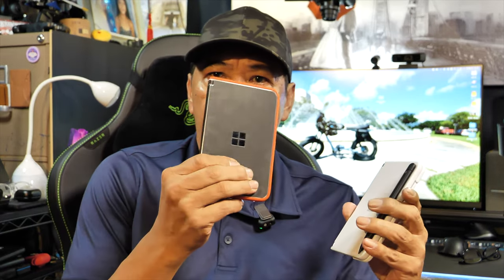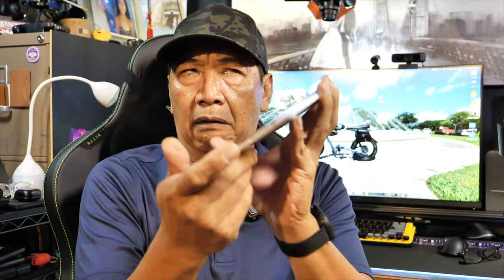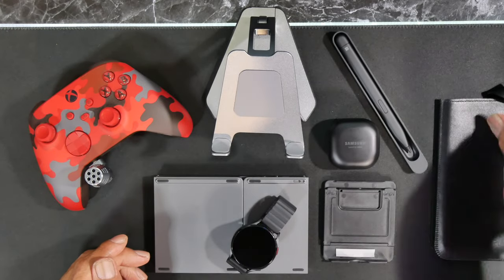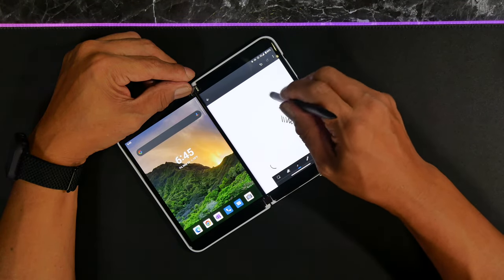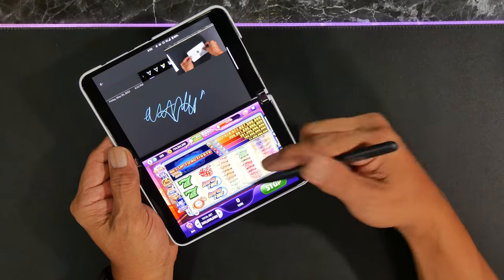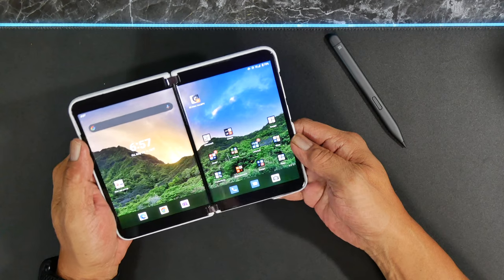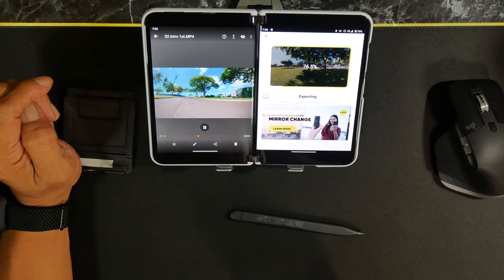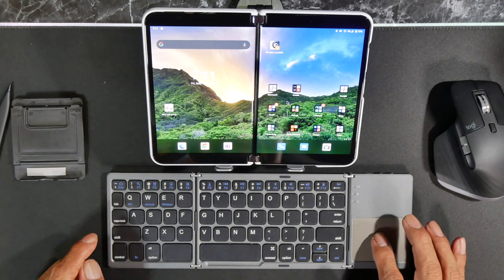I think I can, I think I can..Surface Duo 2..Yes you can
So here it is.  After over a month of being my daily driver.  I can say THE SURFACE DUO 2 is capable of doing more then what it is.  Leave a comment after the video and let me know what you want to see on the Surface Duo 2.

Video is film with Panasonic GH5 and G100.